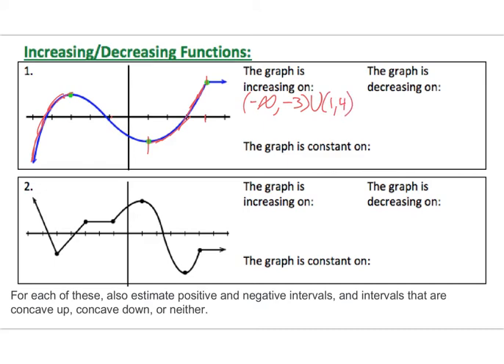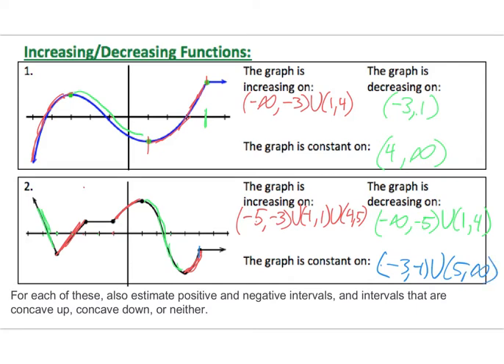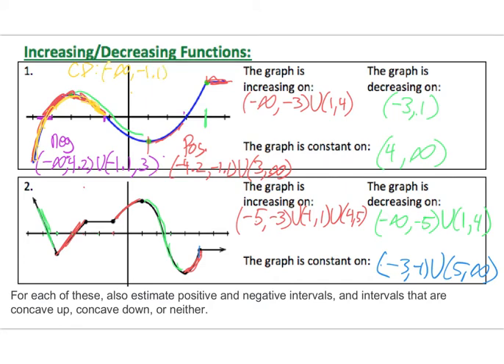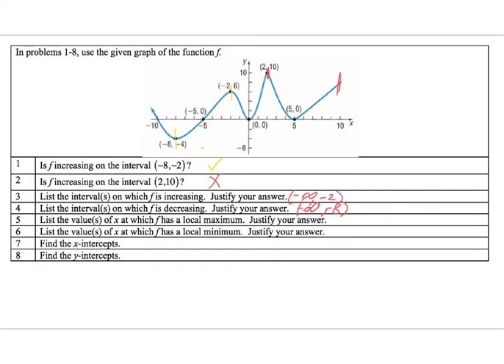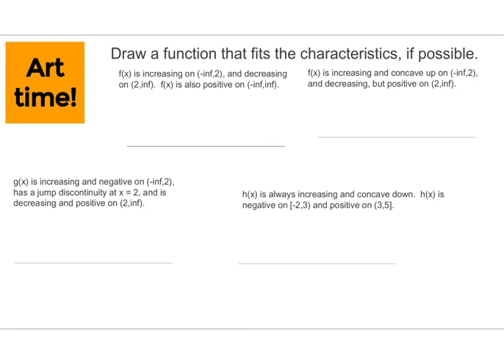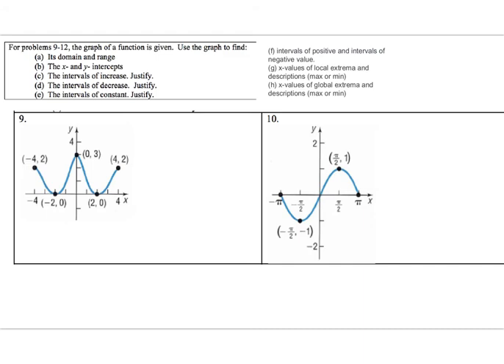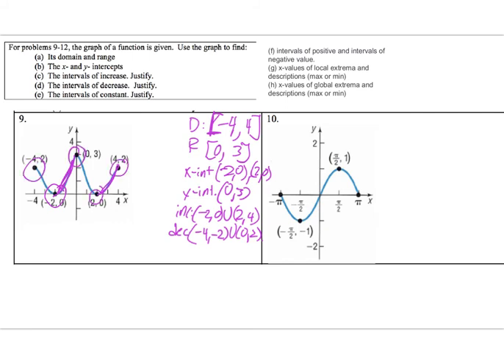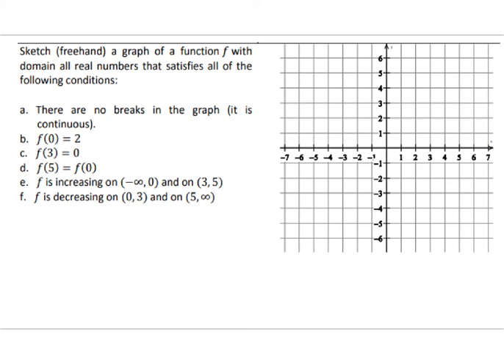Bootcamp 04 - Graph Analysis.mp4